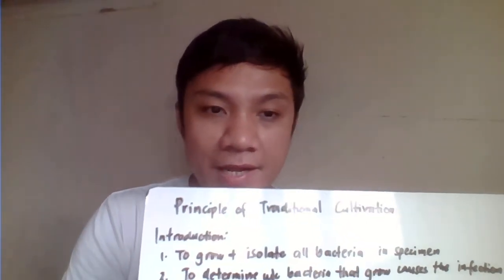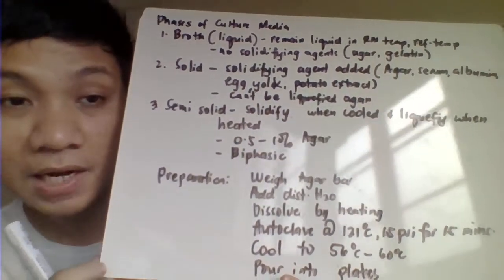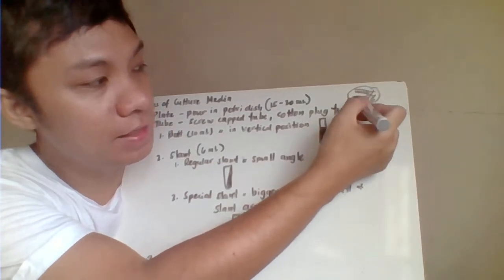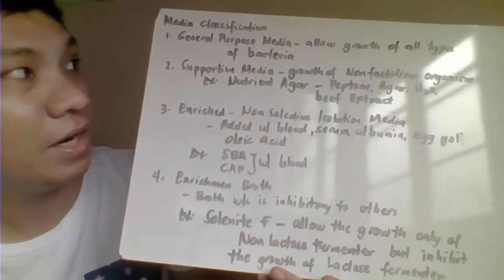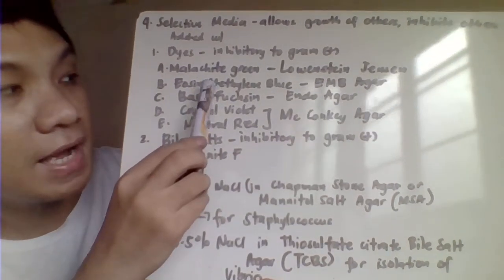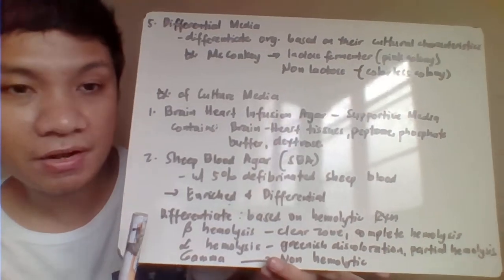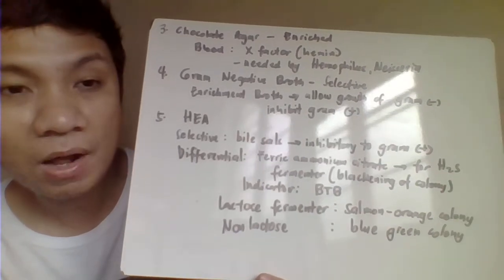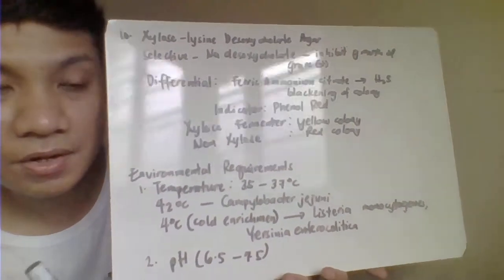PRINCIPLE OF CULTIVATION PART 1